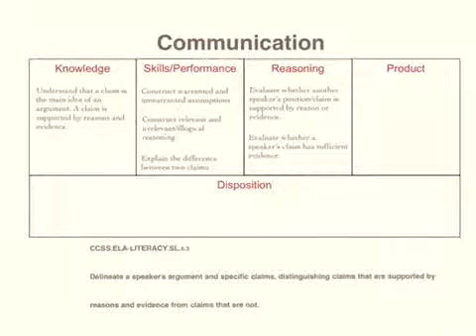21st Century Skill Deconstruction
Learn how to make your 21st Century goal for learning clear and attainable for your students.